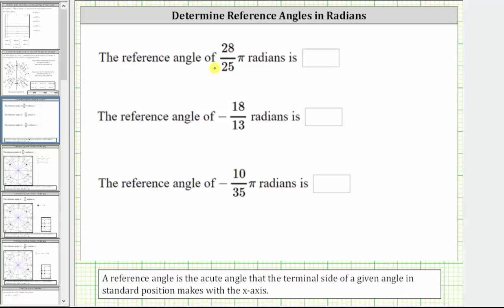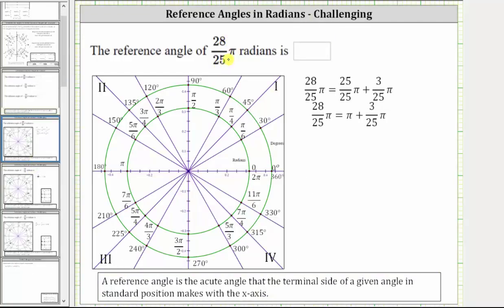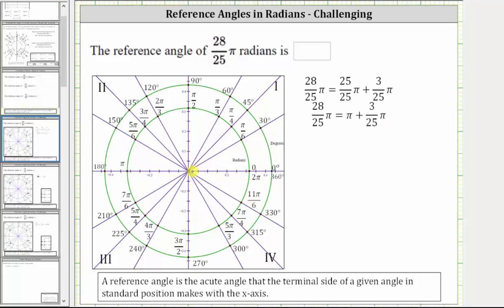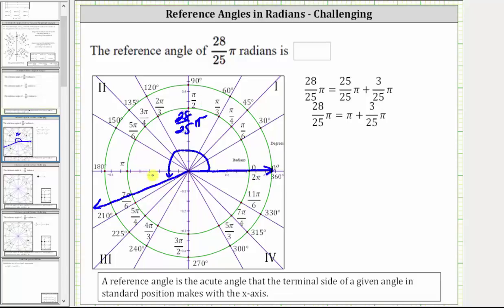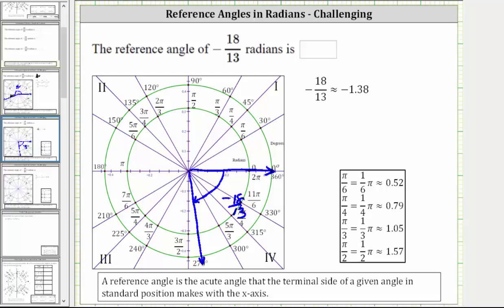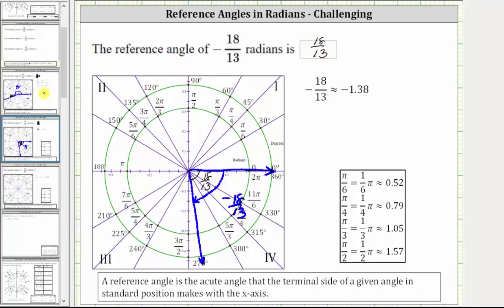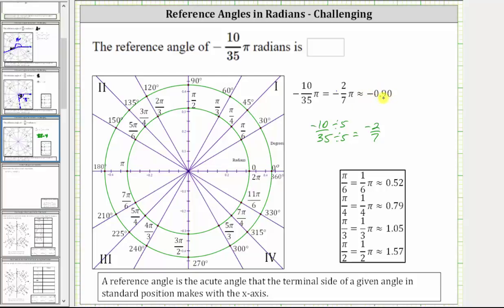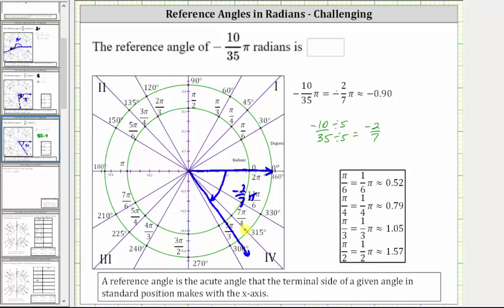Determine Uncommon Reference Angles of Angles Given in Radians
This video explains how to determine reference angles to angles given in uncommon radian measure.